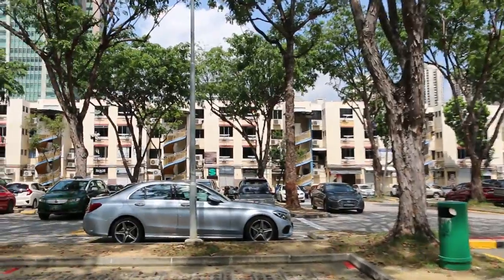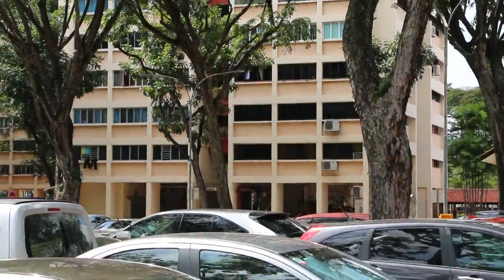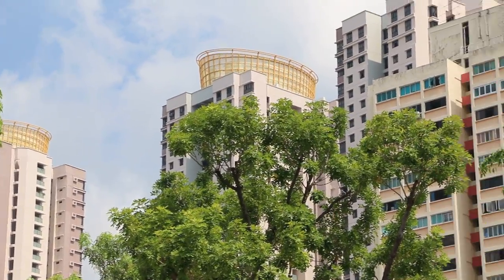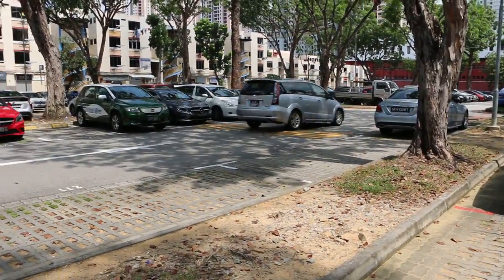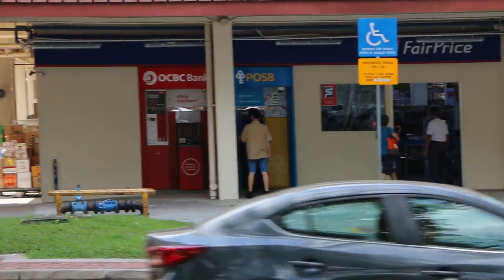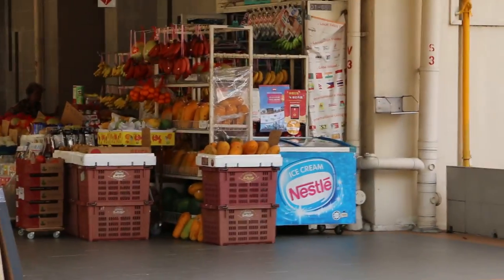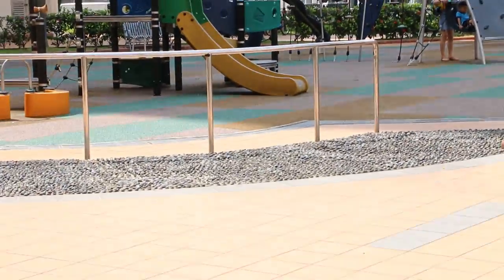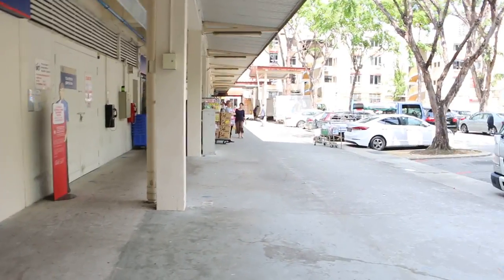Video of Toa Payoh town walk ups, Singapore, near NTUC supermarket